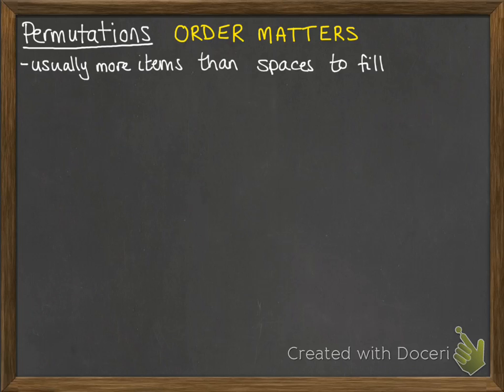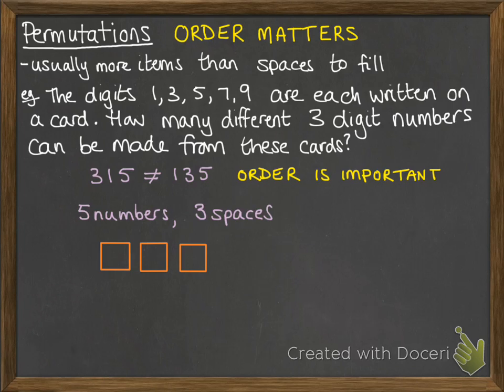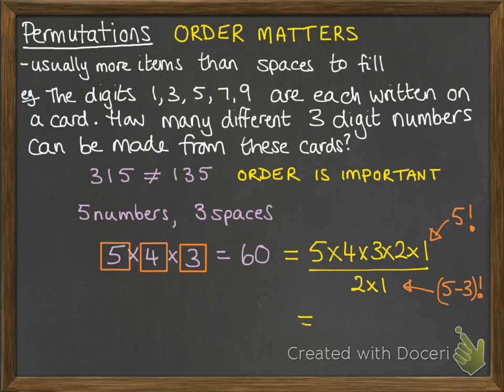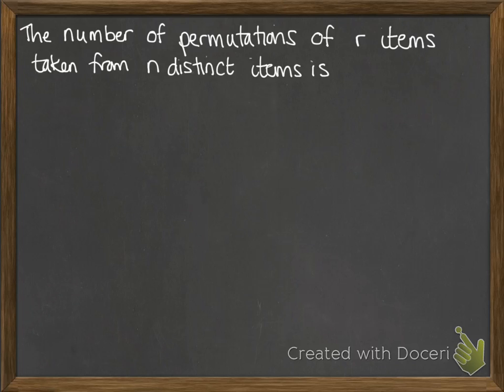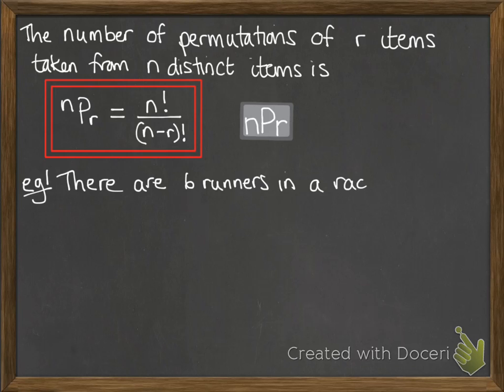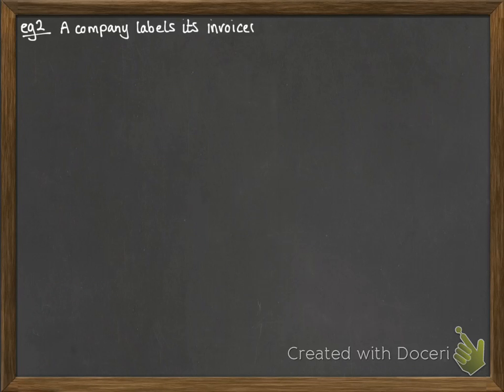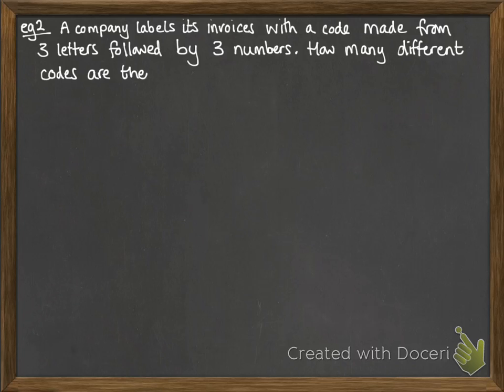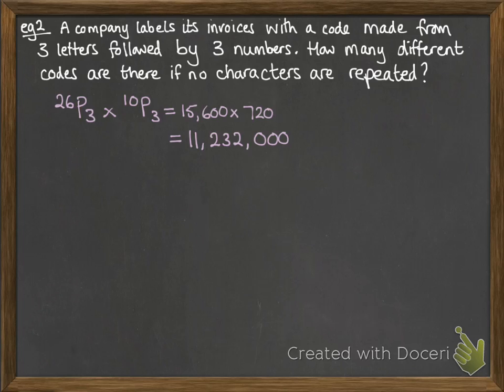Permutations and Combinations1.4 Permutations